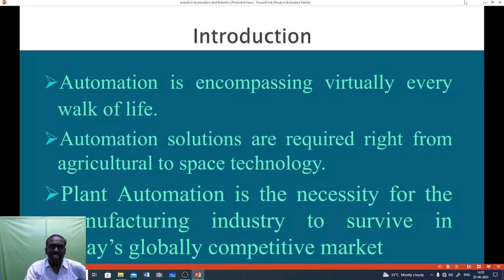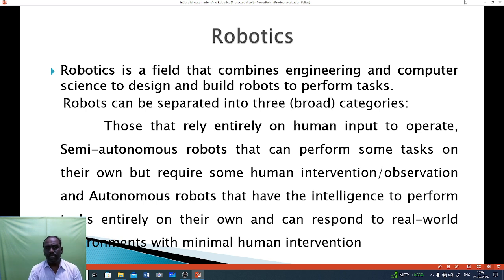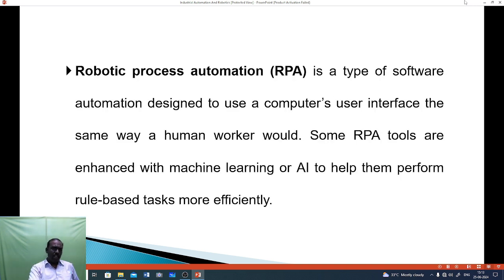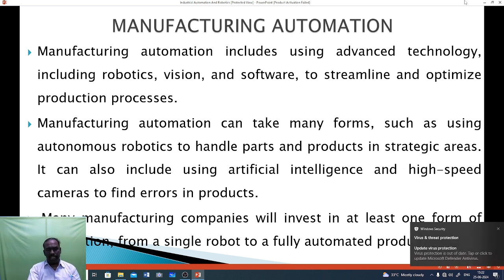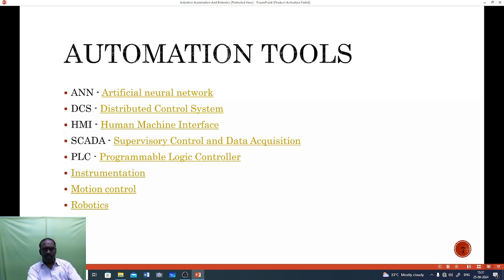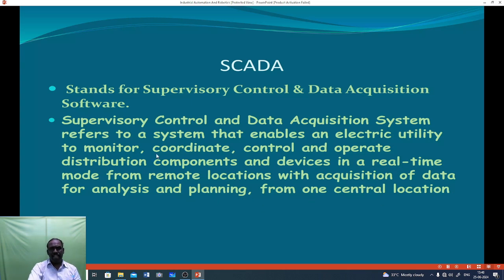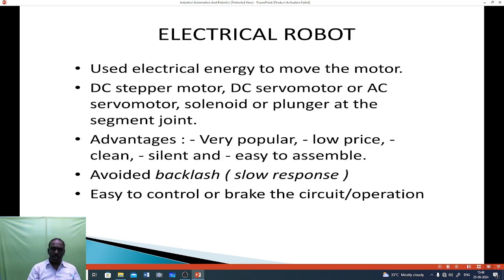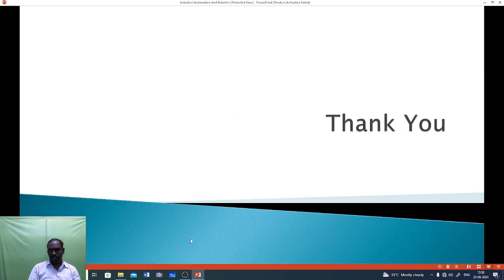Industrial Automation and Robotics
Dr P K Manikandapirabu
Associate Professor
Department of Mechanical and Automation Engineering
PSN College of Engineering and Technology,
Tirunelveli